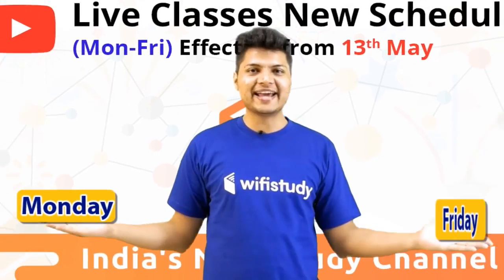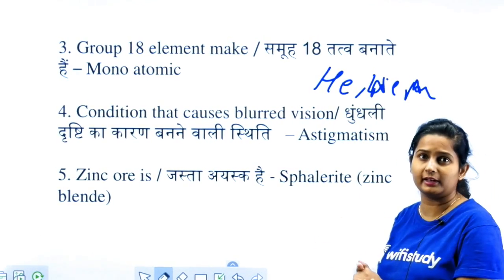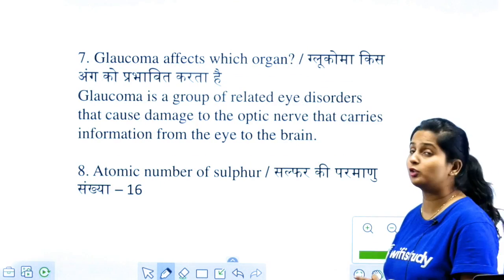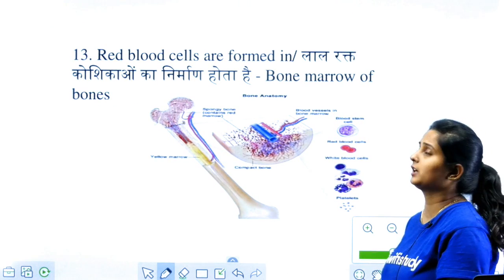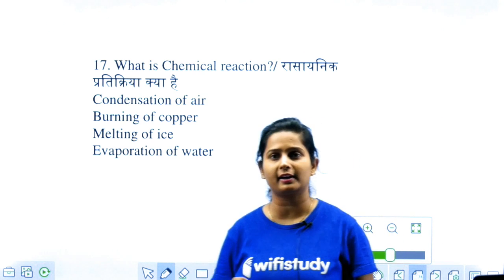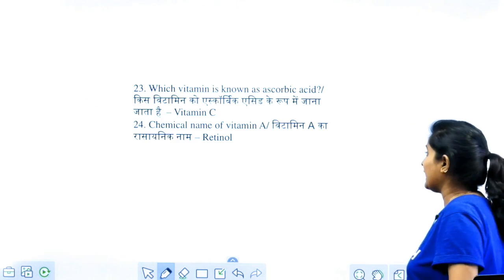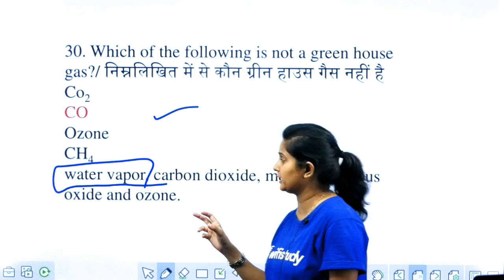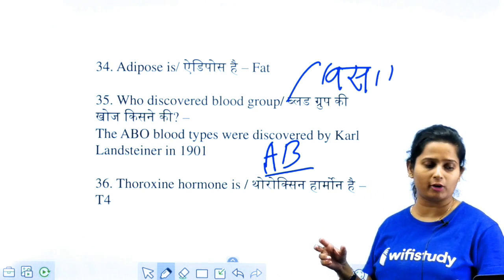RRB JE 2019 (30 May 2019, All Shifts) General Science | JE CBT-1 Exam Analysis & Asked Questions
1. One Subscription, Unlimited Access
2. Learn from your favourite teacher
3. Real time interaction with teacher
4. You can ask doubts in live class
5. Limited students
6. Download the videos & watch offline

wifistudy is a part of the Unacademy Group. Follow us on Unacademy

=== Live Classes Schedule (Mon-Fri) from 27th May ===

Morning Shows:
5:00 AM - Current Affairs Quiz Show by Bhunesh Sir
7:00 AM - The Hindu Editorial Analysis by Vishal Sir
7:45 AM - Poori English Cover by Vishal Sir
8:00 AM - Current Affairs Show by Bhunesh Sir
8:45 AM - Vocabulary Show by Bhunesh Sir

RRB JE 2019 (CBT-1) Crash Course:
9:00 AM - General Awareness by Bhunesh Sir
9:30 AM - General Science by Shipra Ma'am
10:30 AM - Reasoning by Hitesh Sir
11:00 AM - Maths by Sahil Sir

RRB NTPC 2019 (CBT-1):
12:00 PM - General Science by Shipra Ma'am
12:30 PM - Maths by Sahil Sir
1:00 PM - General Awareness by Bhunesh Sir
1:30 PM - Reasoning by Deepak Sir

SBI PO 2019 Crash Course:
2:00 PM - Reasoning by Puneet Sir
3:00 PM - English by Vishal Sir
4:00 PM - Maths by Arun Sir

For All Competitive Exams:
4:00 PM - History by Praveen Sir

SSC CGL Maths Booster:
5:00 PM - Maths by Santosh Sir
10:00 PM - Advanced Maths by Santosh Sir

SSC CGL 2018 (Tier-I) Crash Course:
5:00 PM - Maths by Naman Sir
6:00 PM - GK by Sandeep Sir
6:30 PM - Reasoning by Deepak Sir
7:00 PM - English by Harsh Sir

अब CHSL दूर नहीं:
8:00 PM - Maths by Naman Sir
8:30 PM - Reasoning by Hitesh Sir
9:00 PM - GK by Sandeep Sir
9:30 PM - English by Harsh Sir

RRB JE 2019 (CBT-1) Revision Classes:
9:00 PM - General Science by Shipra Ma'am
9:30 PM - Reasoning by Hitesh Sir
10:00 PM - General Awareness by Bhunesh Sir
10:30 PM - Maths by Sahil Sir
11:00 PM - Physics by Neeraj Sir

=== Live Classes Schedule (Mon-Fri) from 13th May ===

English Vocab for All SSC Exams:
10:00 AM - English Vocabulary by Harsh Sir

RPSC 1st Grade Teacher 2019:
12:30 PM - General Science by Praveen Sir (Mon-Wed)
12:30 PM - History by Praveen Sir (Thu-Fri)

CTET & TET 2019 (For All States):
1:00 PM - Pedagogy by Rajendra Sir
1:30 PM - English By Sanjeev Sir
2:00 PM - Environmental Studies by Praveen Sir
2:30 PM - Maths by Naman Sir
3:00 PM - Hindi Pedagogy by Ganesh Sir

UPSC CDS (II) 2019:
3:30 PM - GK by Sandeep Sir
4:30 PM - English by Sanjeev Sir
5:30 PM - General Science by Shipra Ma'am